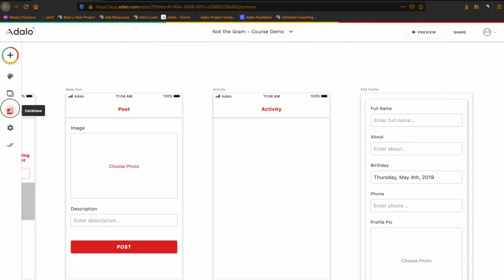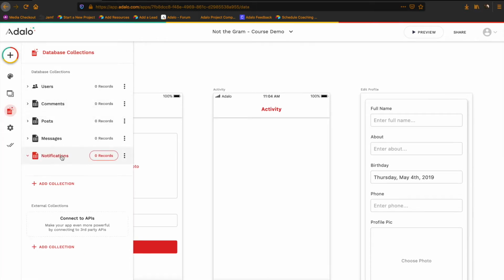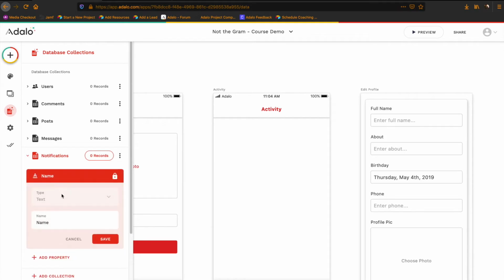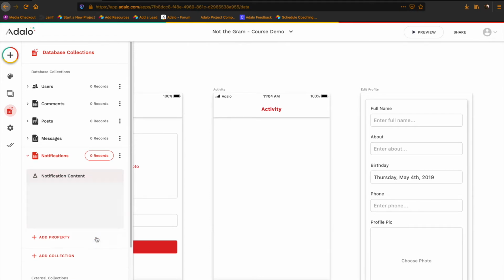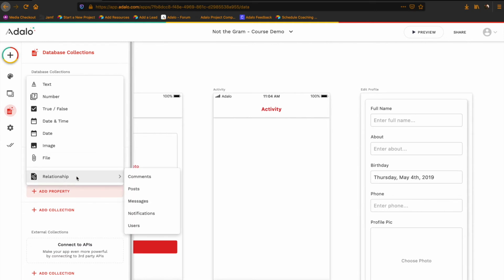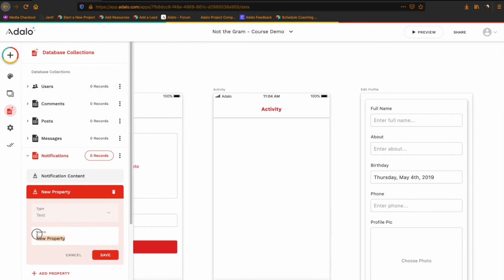Learn to build an Instagram clone in Adalo - Module 12 Preview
You’ll build an Instagram clone with photos upload, profile pages,
commenting, messaging, notifications, and search features.

Course Skills:
• Build databases that are simple and well-labeled
• Put the user experience first
• Recognize the affordances and limitations of Adalo
• Practice design and layout skills
• Create working links between databases and visual elements
• Show the benefits of actions, visibility rules, and filtering.

Module 12 Objective:
Create a notifications screen for your users to see activity.
• List only user notifications
• Clear notifications
• Take the user to correct screen on tap